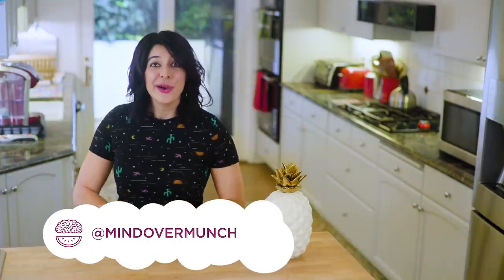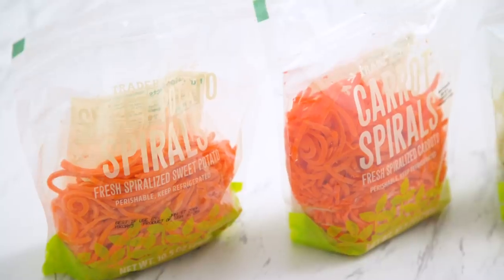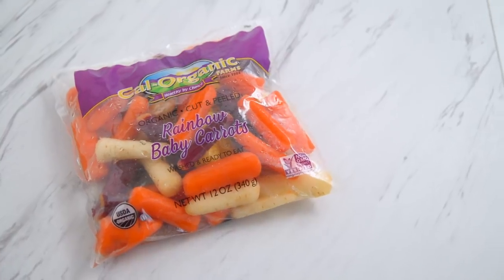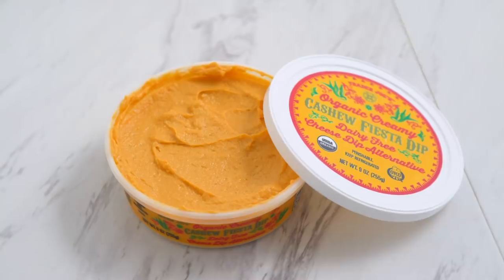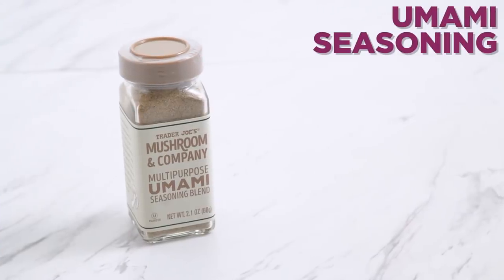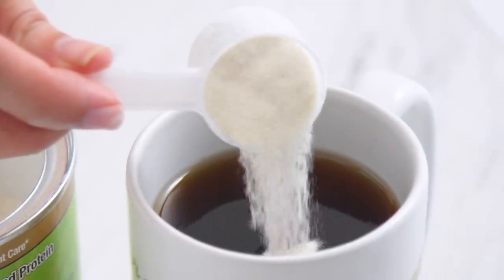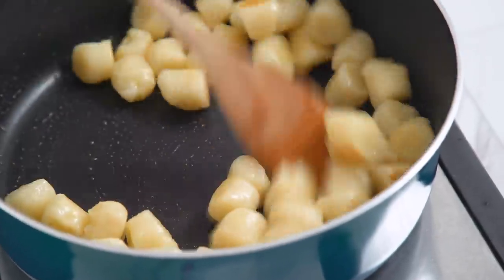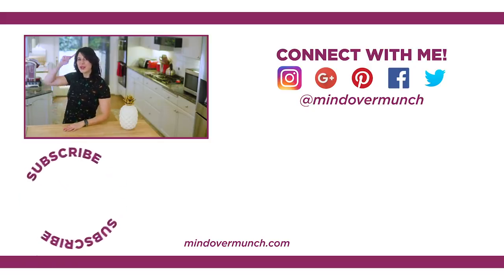2019 Best Trader Joe’s Products + Cauliflower Gnocchi Recipe!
Here is my updated 2019 list of Trader Joe’s products, and learn how I make cauliflower gnocchi so it’s crispy and delicious!

► TRUFFLE HONEY MUSTARD
► UMAMI SEASONING BLEND
► GREAT LAKES COLLAGEN

EQUIPMENT from this video:
► RACHAEL RAY OIL POURER